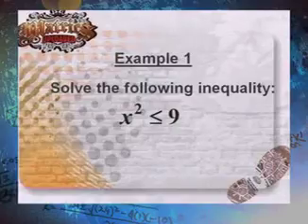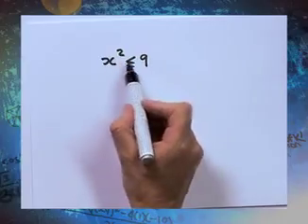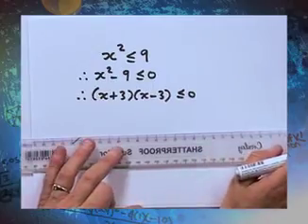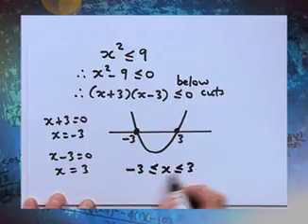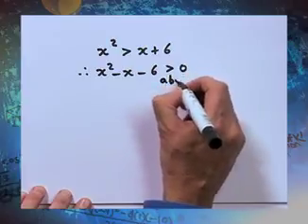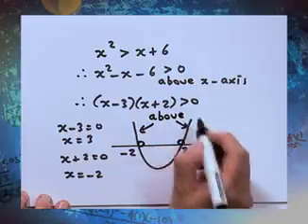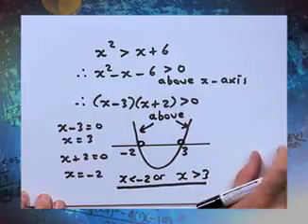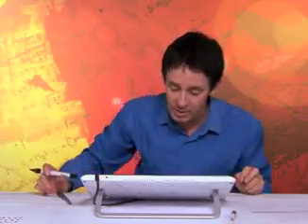MU MA007 SEG2 1